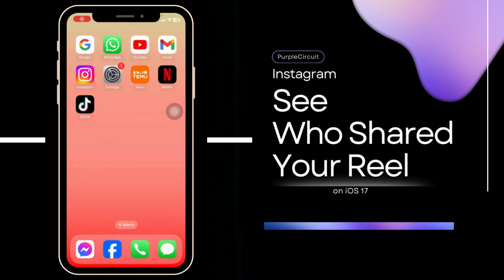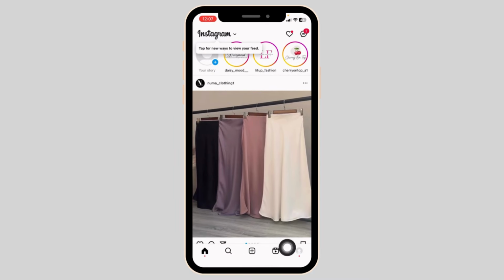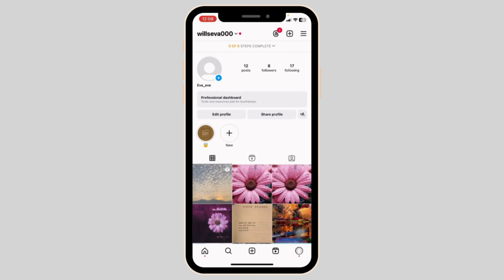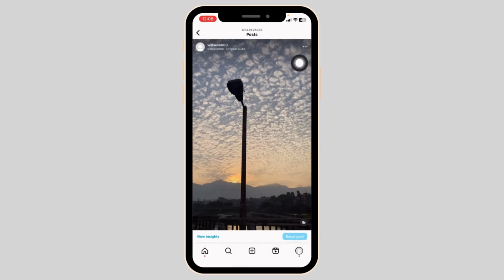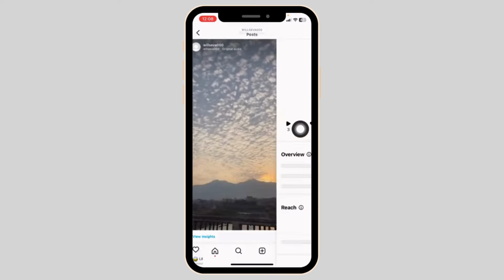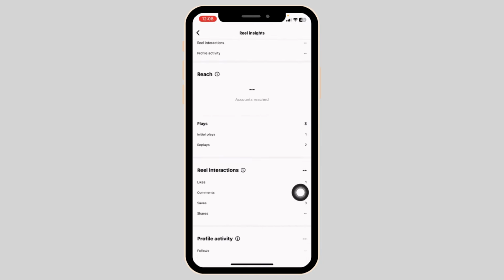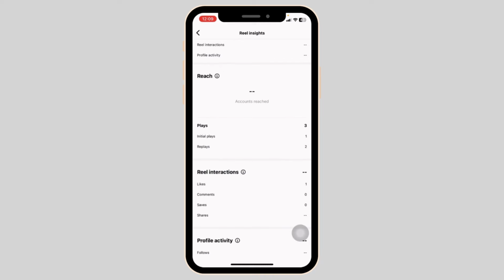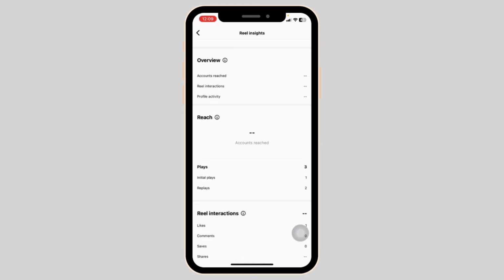How To See Who Shared Your Instagram Reel (Easy!)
Curious to know who's sharing your Instagram Reels in 2024? Look no further! This tutorial is your go-to resource for effortlessly discovering who's been spreading your content far and wide. Whether you're a creator, influencer, or just looking to track engagement, we've got you covered with this simple step-by-step guide.

In this video, we'll cover:

- Accessing insights and analytics for your Instagram Reels.
- Identifying the viewers who have shared your Reels.
- Understanding the significance of Reel shares for your content strategy.
- Leveraging shared Reels to expand your reach and engagement.
- Tips and tricks for maximizing the impact of shared Reels on your profile.

Unveil the power of your Instagram Reels and gain valuable insights into your audience's engagement. If you've ever wondered, 'How do I see who shared my Instagram Reel in 2024?' - this video has all the answers.